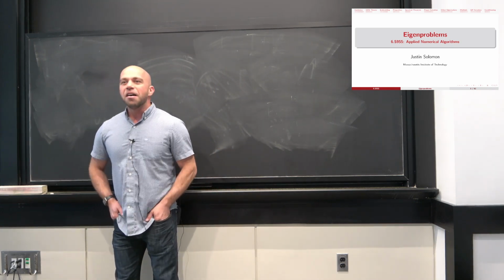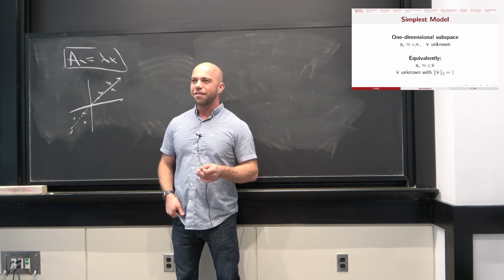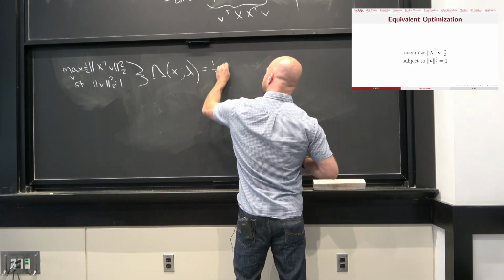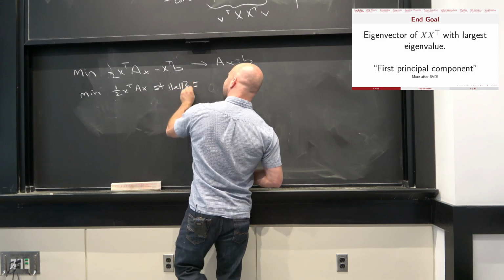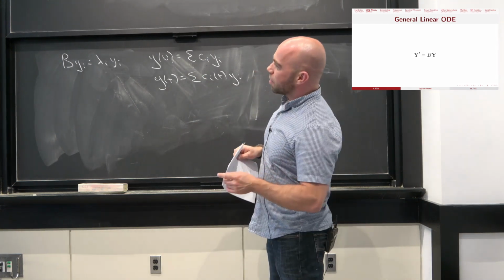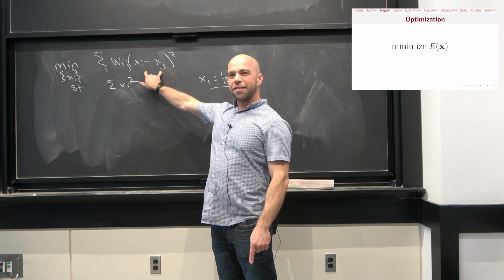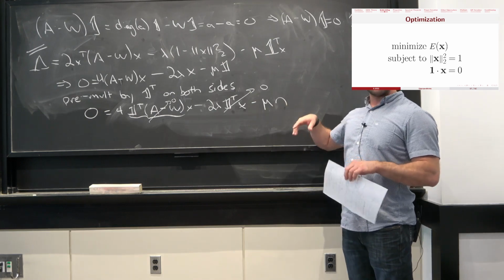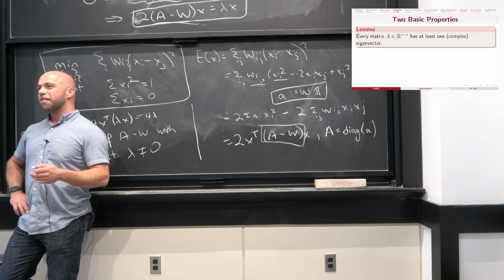Applied Numerical Algorithms, fall 2023 (lecture 7): Applications of eigenvectors